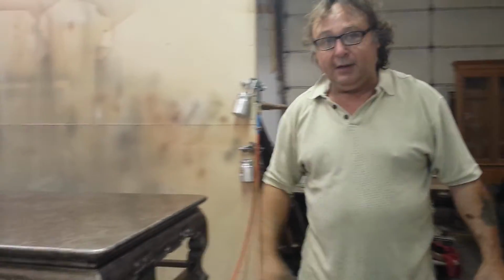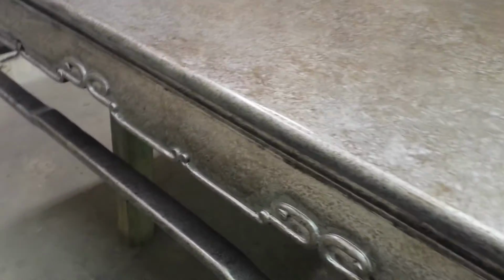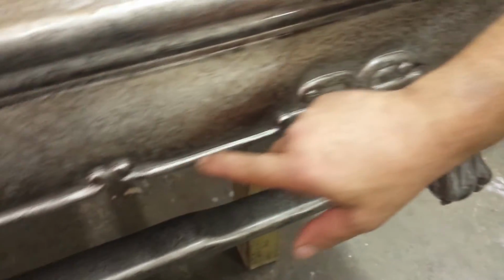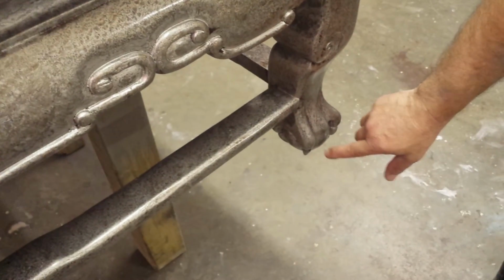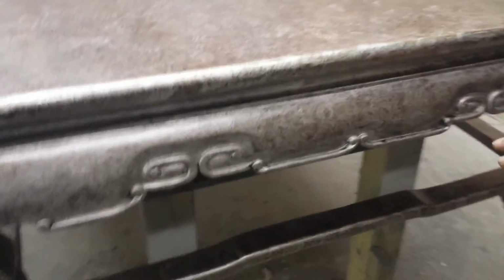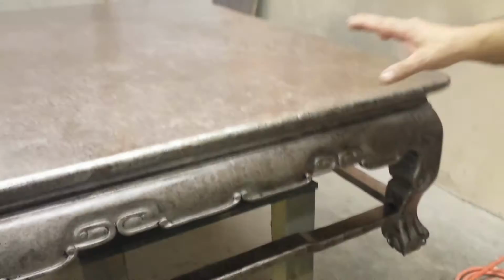custom finishing a coffee table from Detroit to grand rapids part 3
timeless arts refinishing 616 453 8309 show,s the third step in the refinishing of this table it is about half way done